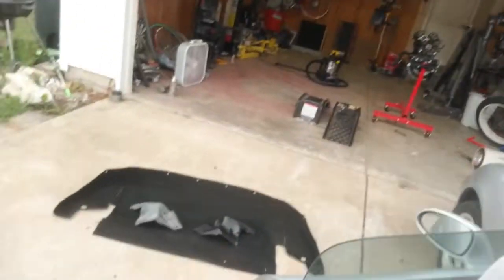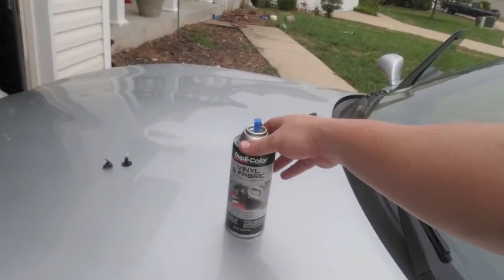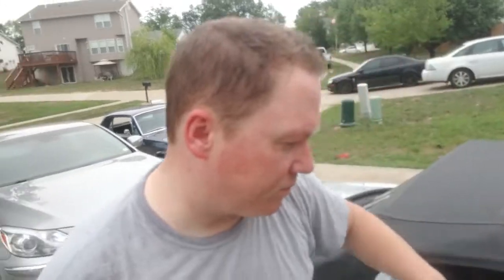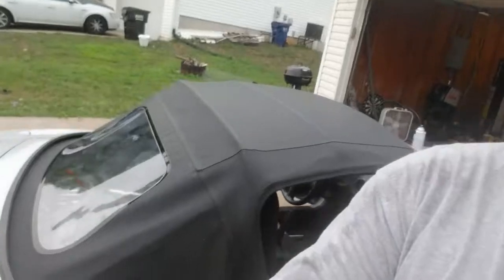Miata top replace tips and tricks. Watch before starting.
I replaced the top on my Miata and learned a few things. 1 buy those xmass tree clips before you start. your going to need them. and 2 take the frame off the car. its impossible to get it on without doing that.